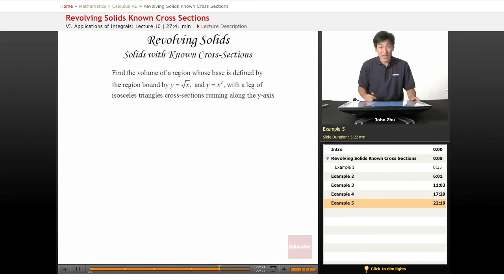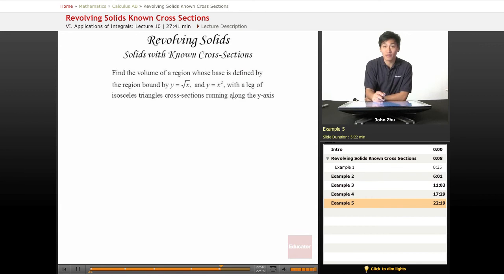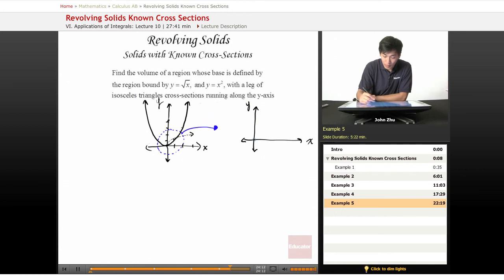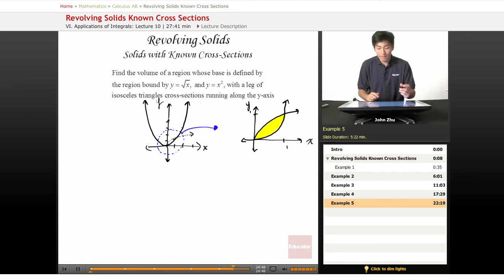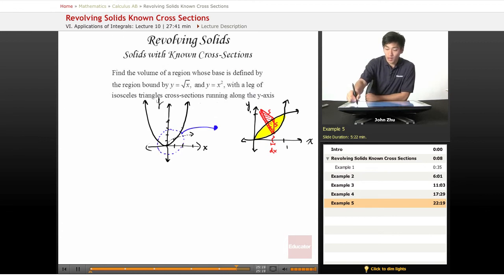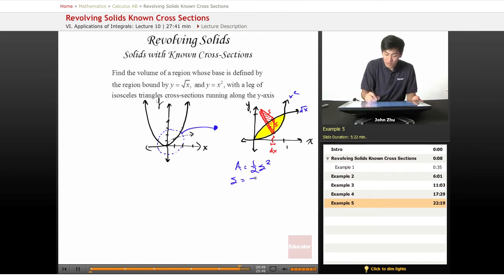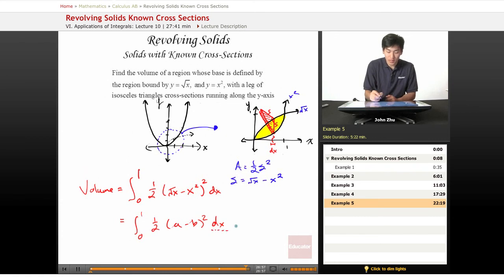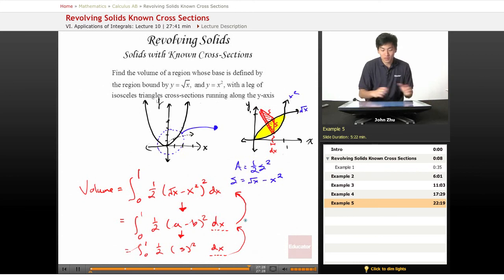AP Calculus AB - Revolving Solids Known Cross Sections